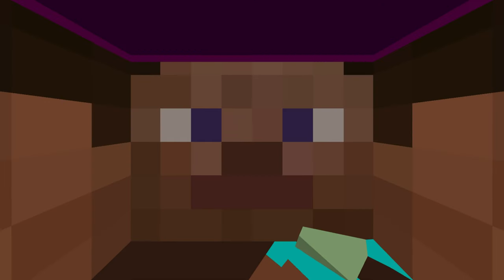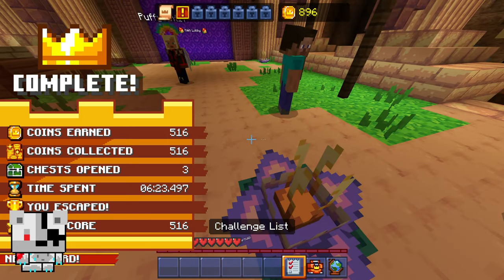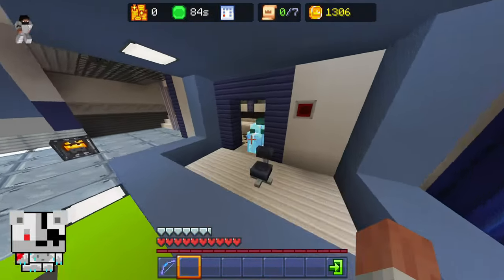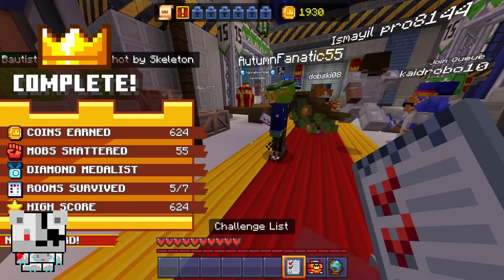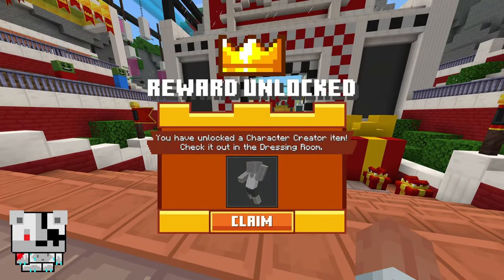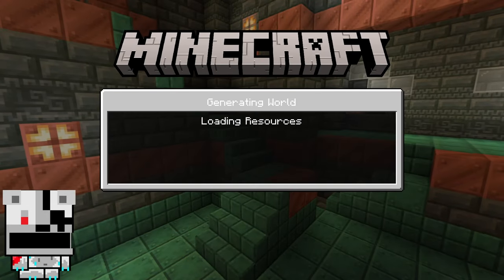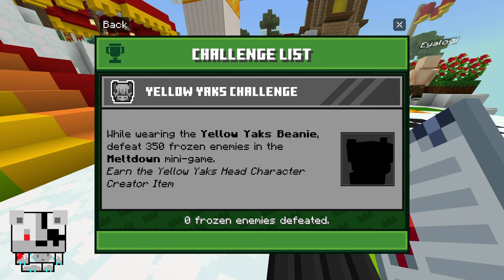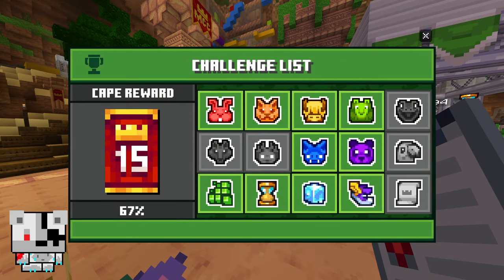LET'S PLAY THE MINECRAFT BEDROCK MCC EVENT! 👑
Get ready for an unforgettable event as Noxcrew teams up with Minecraft for an epic collaboration! From parkour races to intense fight challenges, this event promises non-stop entertainment and surprises. Don't miss out on the action – join us and discover all of the secrets on the event!

0:00 Entering into the event
0:20 Sands of Time
2:04 Ace Race
3:16 Meltdown
6:14 Grid Runners
8:25 Mystery Cave
9:48 Hat missions
14:01 Outro